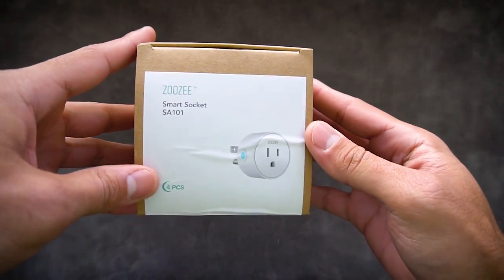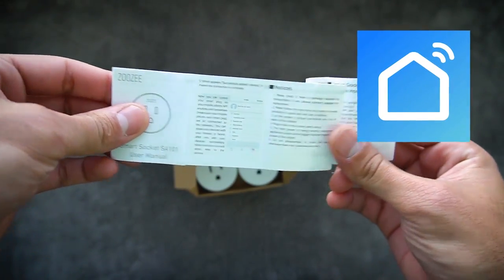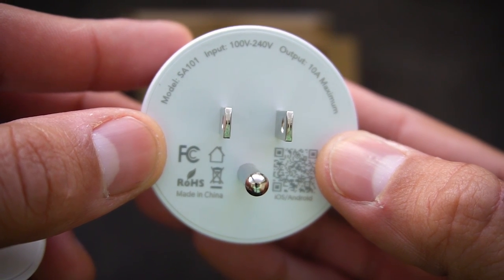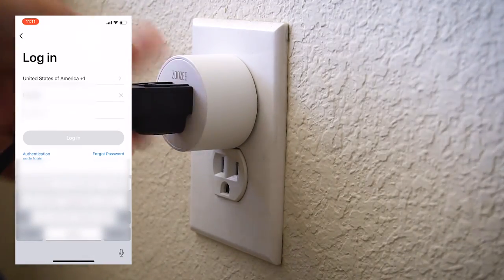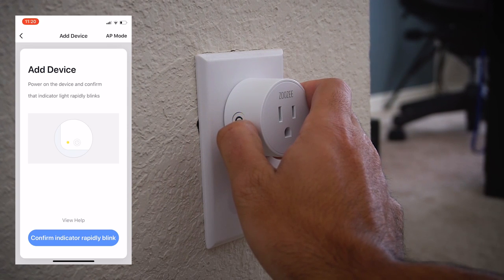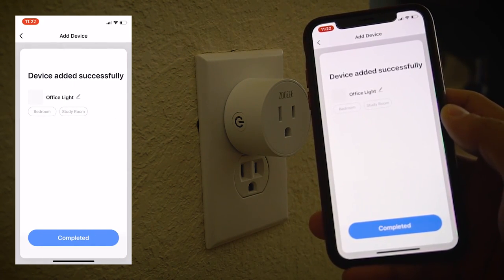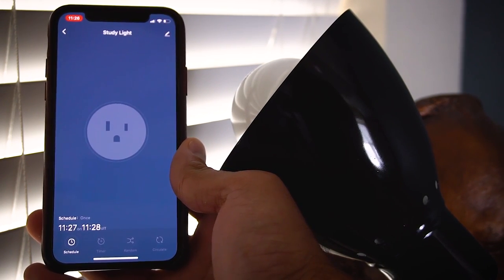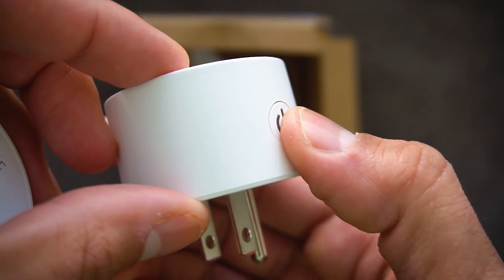ZOOZEE Smart Plug